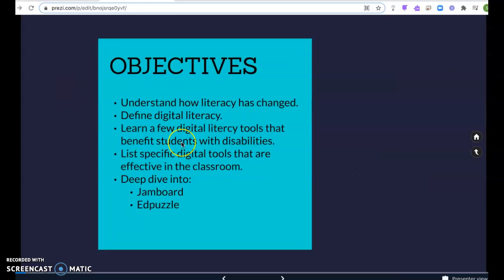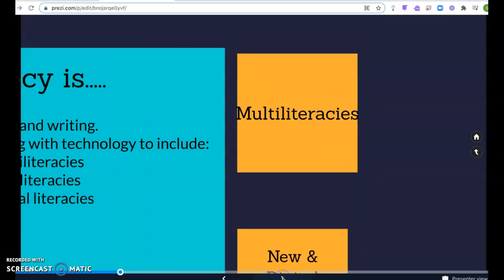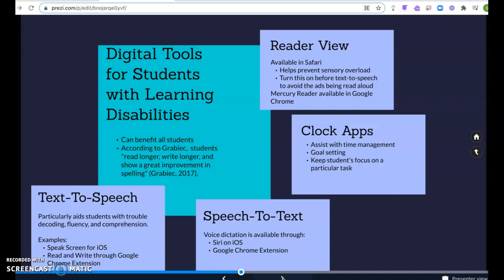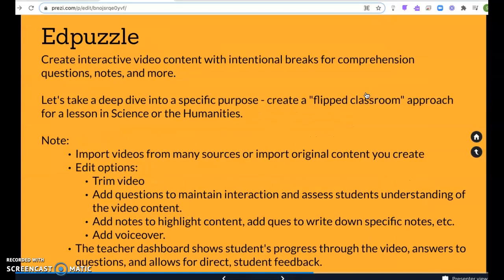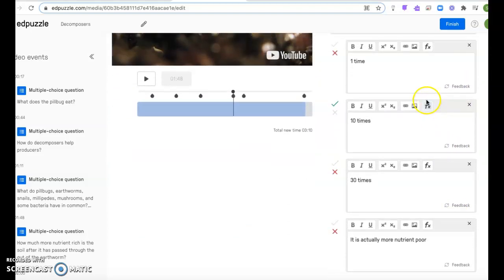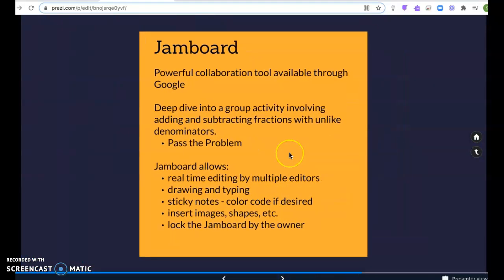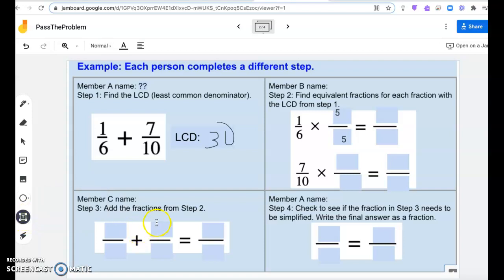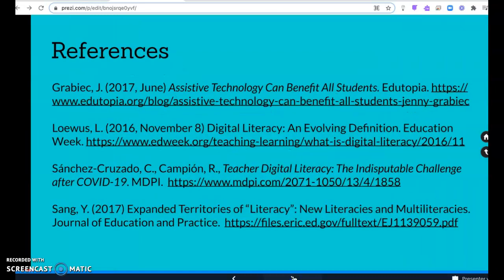STYSON Digital Literacies